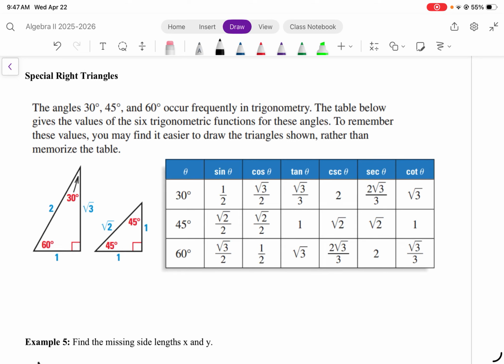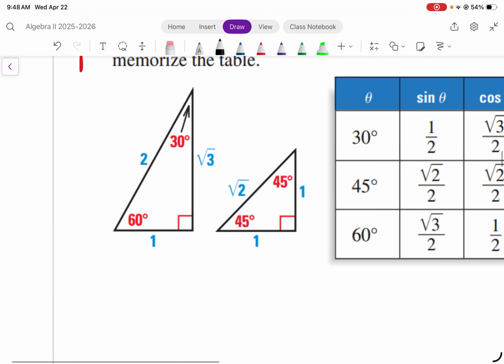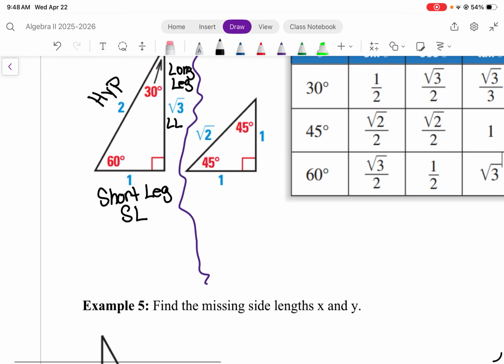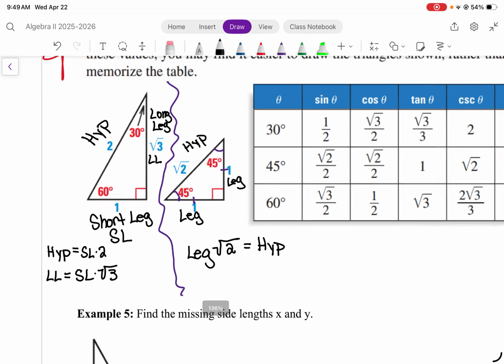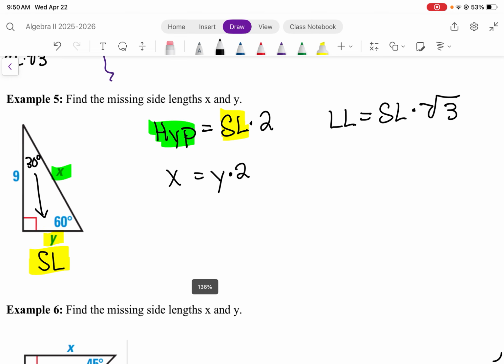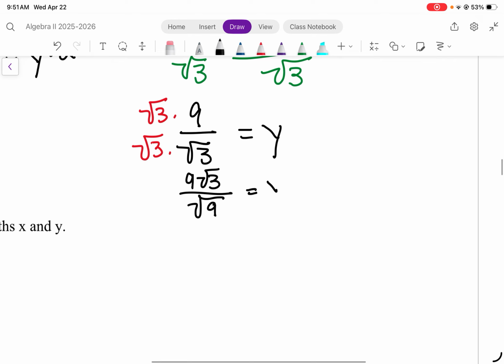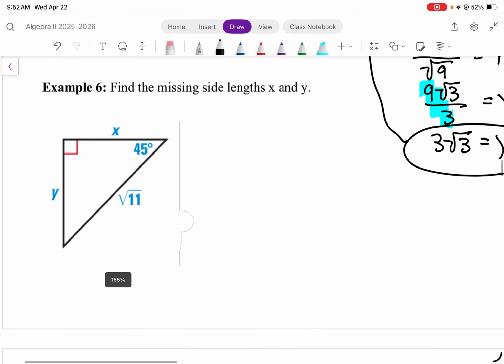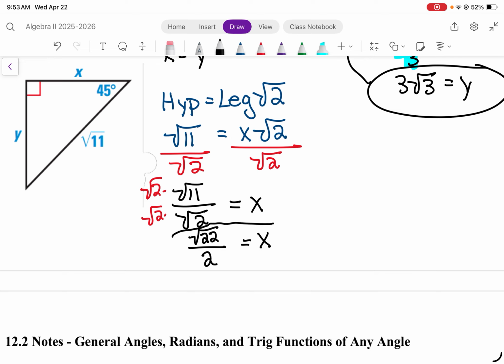12.1 Notes Part 3 - Special Right Triangles